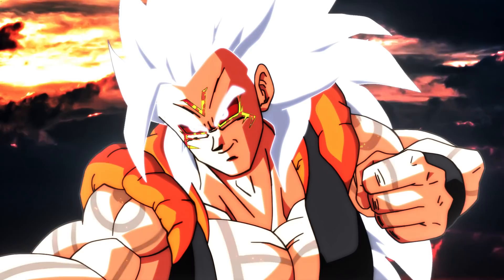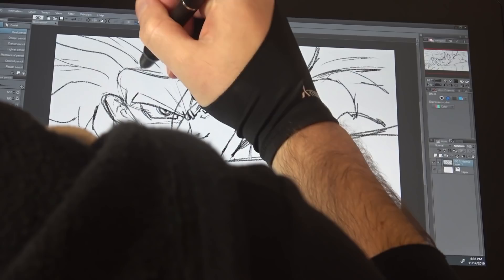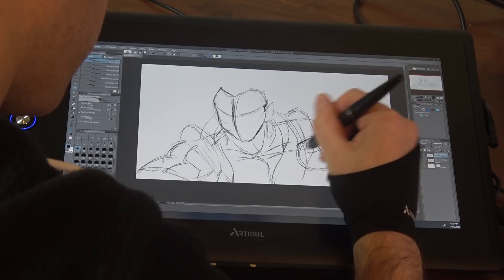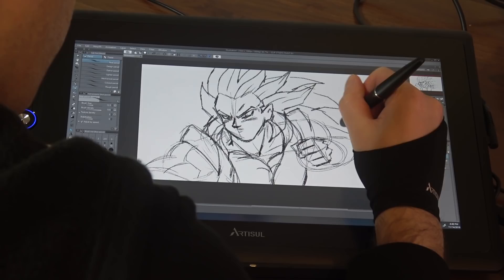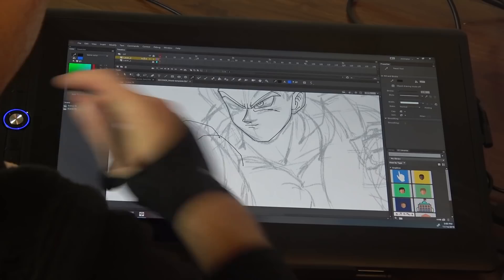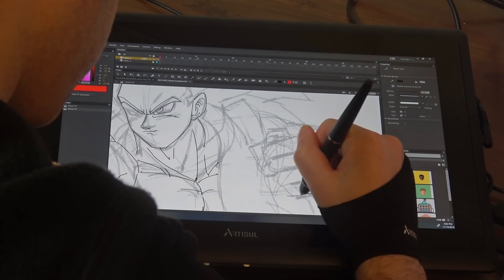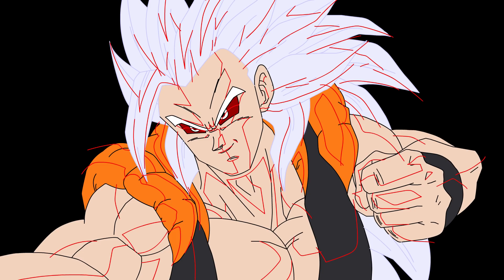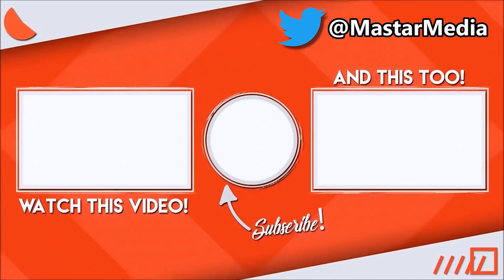Lets DRAW Omni Gogeta!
Artisul sent me their new 16 Pro tablet to review, so let's draw some Omni Gogeta from Anime War!
Artisul D16 Pro Up to 25%OFF Freeshiping, ship now, 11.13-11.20 Time is limited
Artisul M0610 Pro Up to 25%OFF Ship before the end of this month, 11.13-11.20 Time is limited
Attention:30%OFF for old customer, check more infomation from our hompage